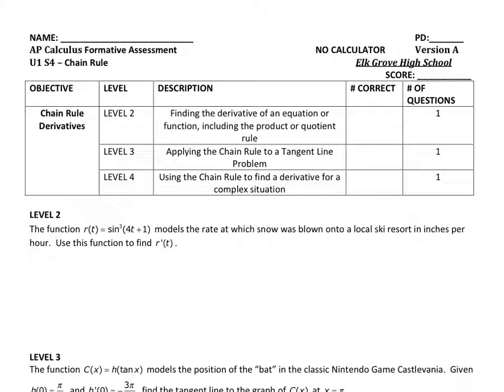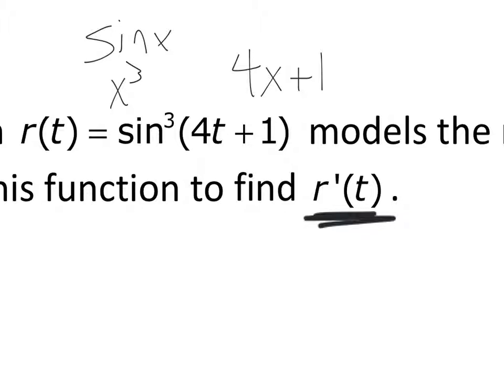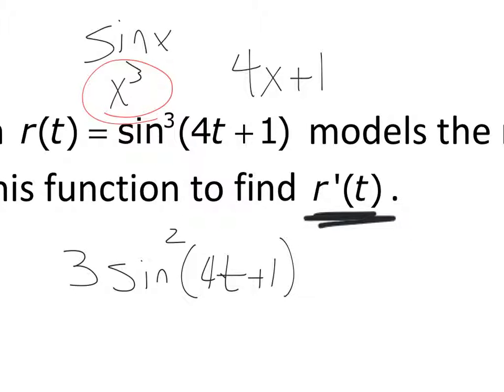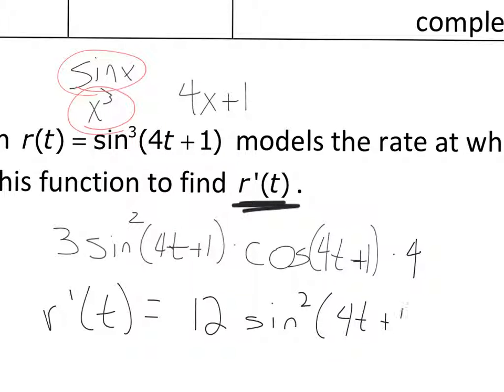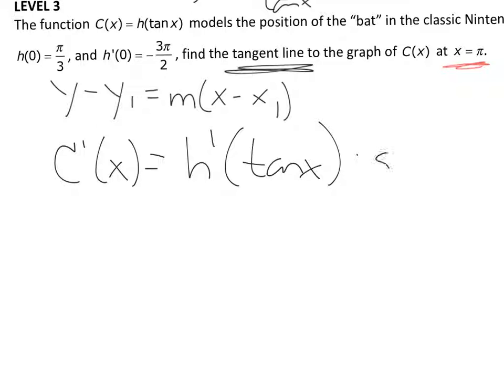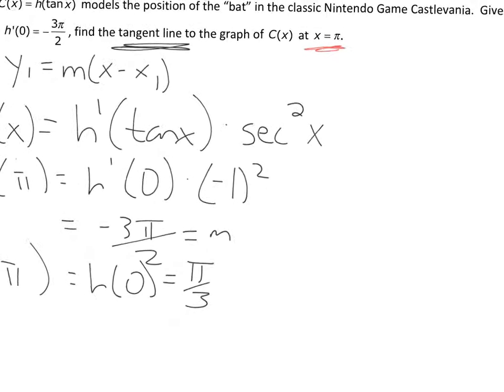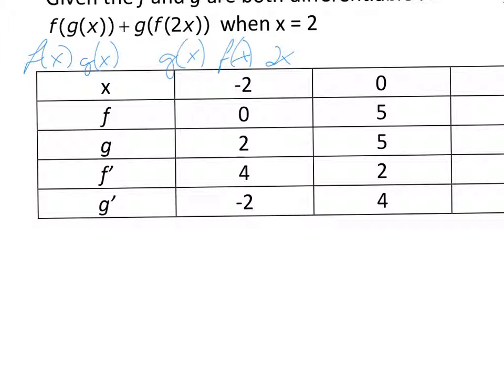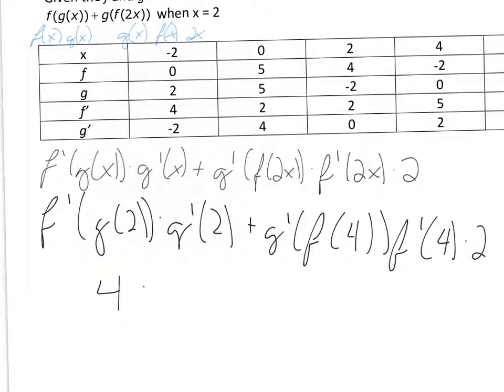unit one skill 4 formative key